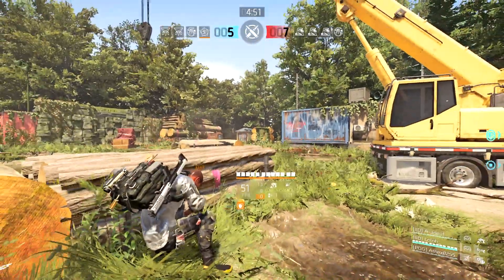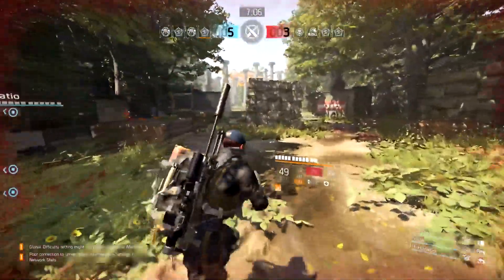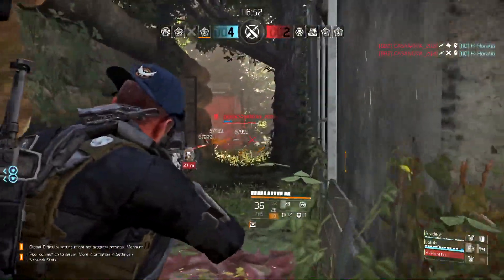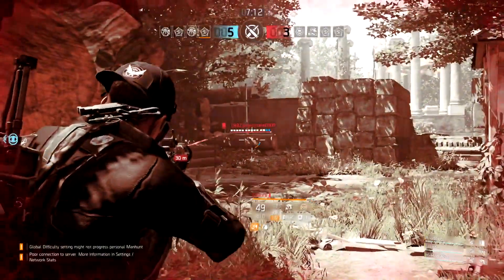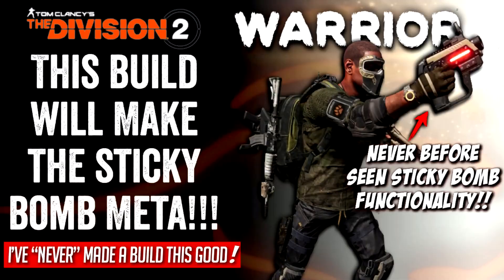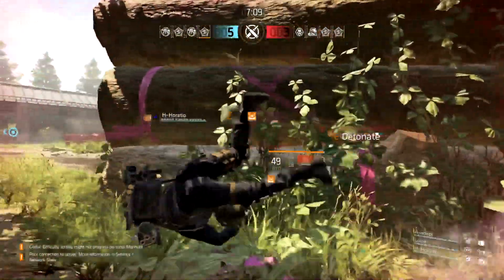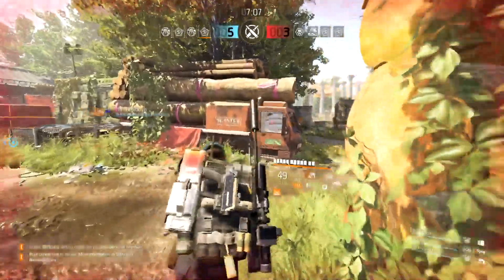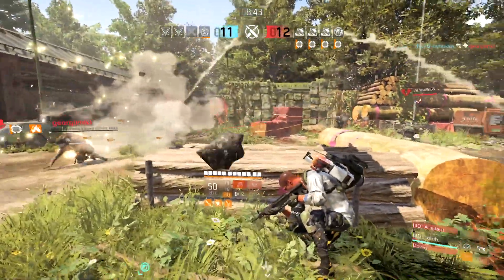The division 2 - How to COUNTER CHEM LAUNCHER! Proven method with In-Depth Guide & Gameplay!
Hey everyone! I am one to believe that this game does have build diversity and there is a counter for almost everything.  I am currently working on a counter for the Pestilence True patriot and I will have it for you if they haven't nerfed it by then.  So this guide is to help anyone struggling against the chem launcher Firestarter, it is a Proven method and I know it will help you.  Enjoy the video agents and I hope you learn from it.

If you'd like to see anymore of my build videos, my thoughts or just raw game play there's plenty more below!